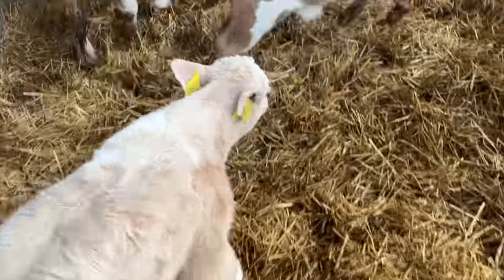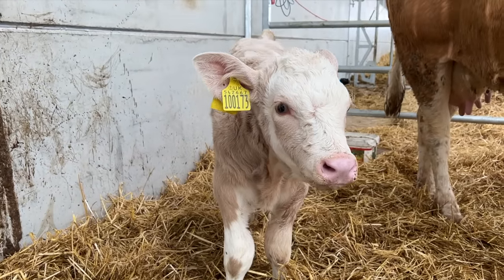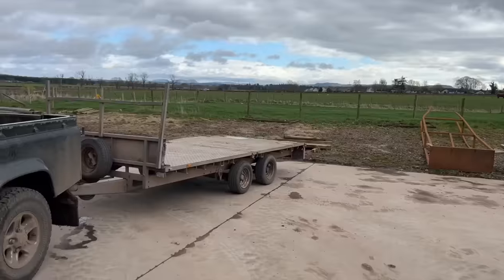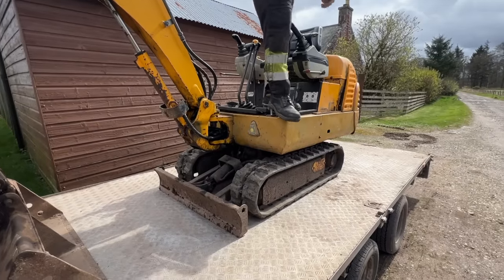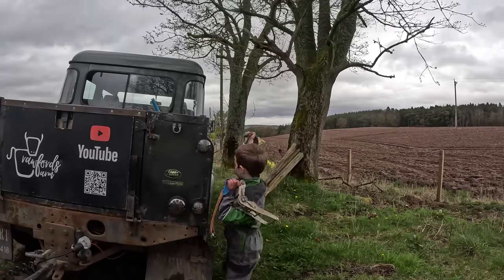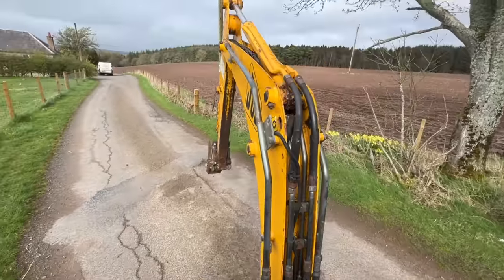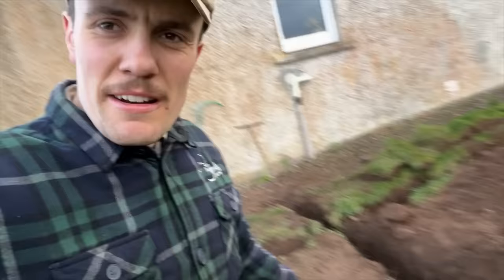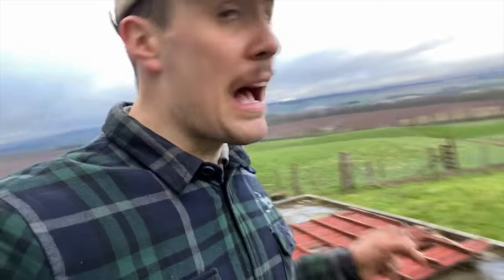Angry Boss & Calf Pneumonia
I Will Survive (Rerecorded) by Gloria Gaynor, License ID: aY0JmGOQDxQ